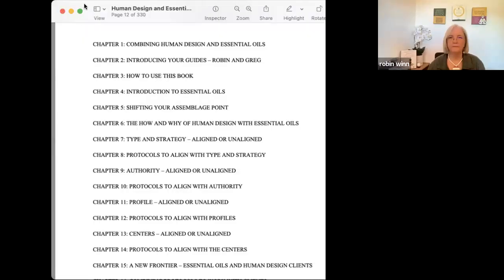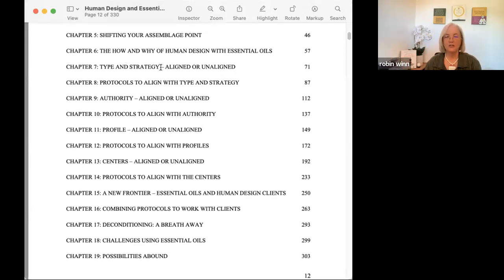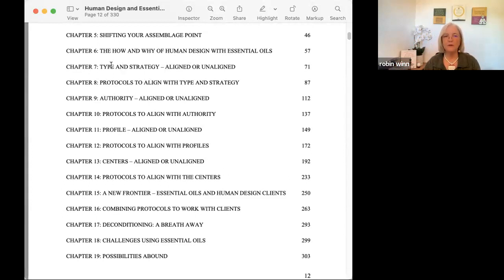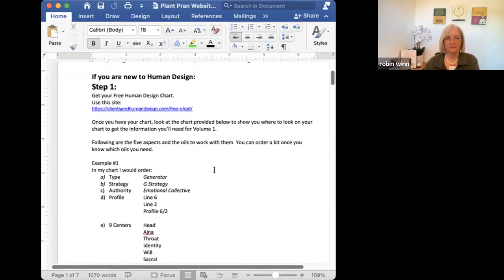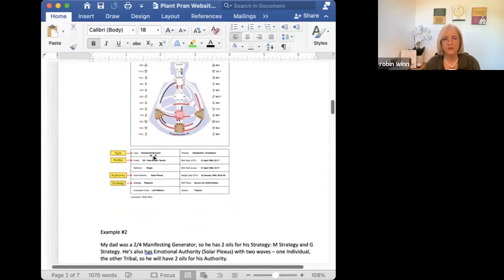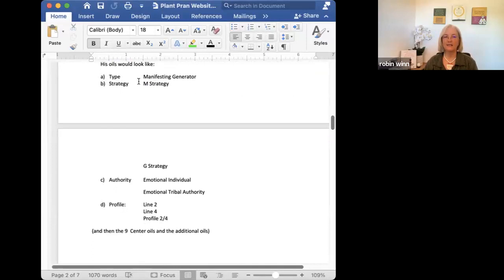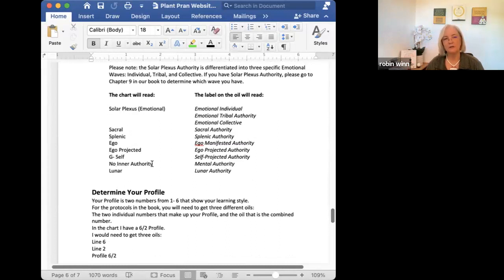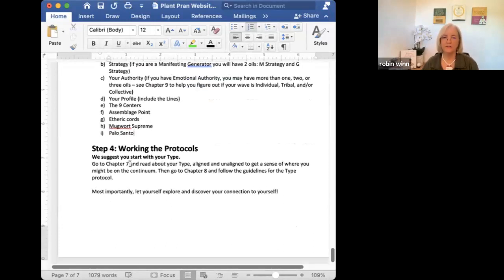Human Design and Essential Oils Masterclass 1